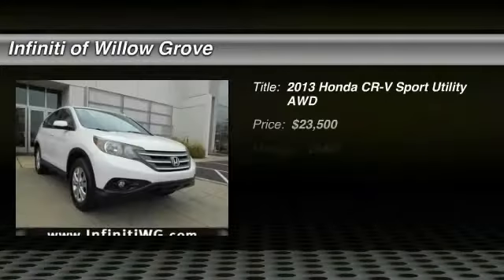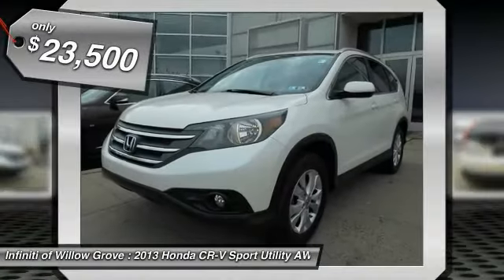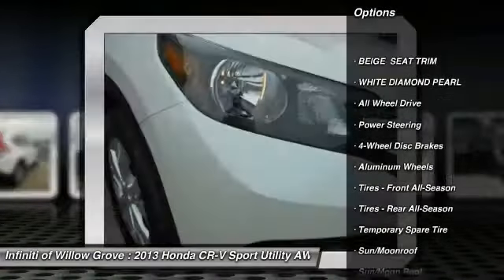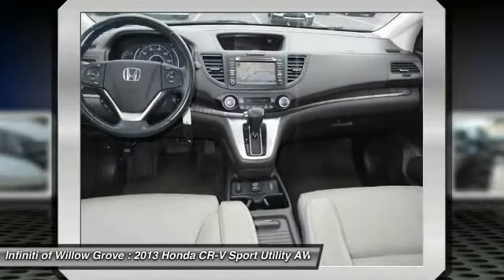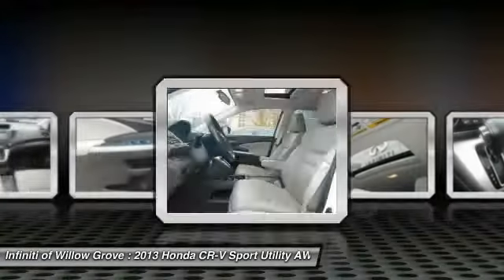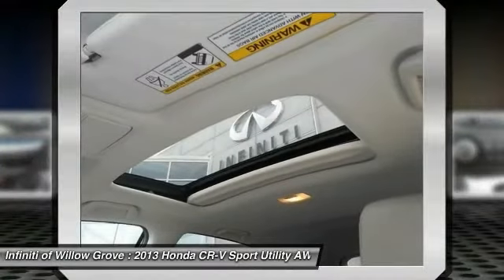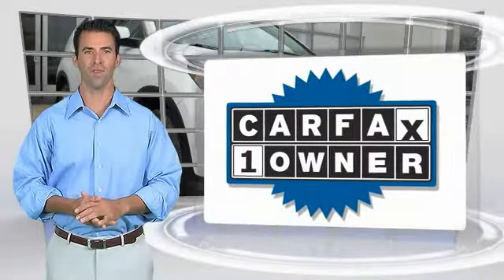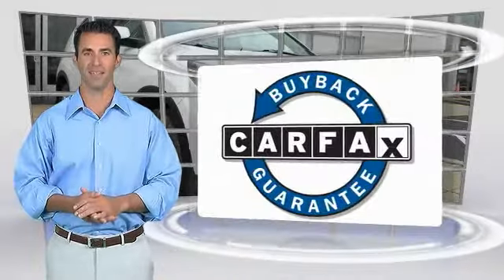2013 Honda CR-V Willow Grove PA IN3301T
2013 Honda CR-V EX-L

***CLEAN CAR FAX*** and ***ONE OWNER***. AWD, Navigation System, and Power moonroof. What a price for a 13! Your lucky day! Tired of the same tiresome drive? Well change up things with this outstanding 2013 Honda CR-V. Having had only one previous owner means that this terrific CR-V is sure to be a favorite among our more educated buyers.